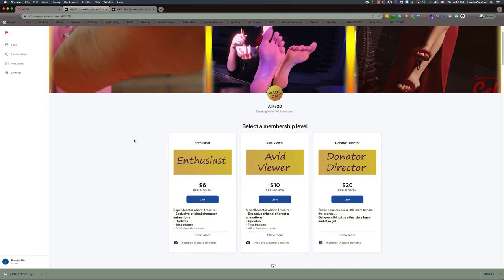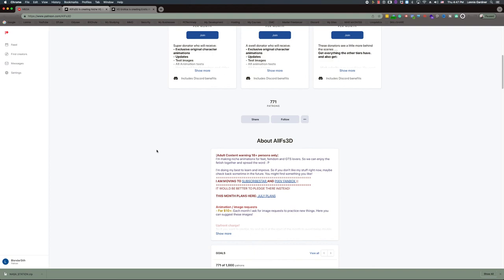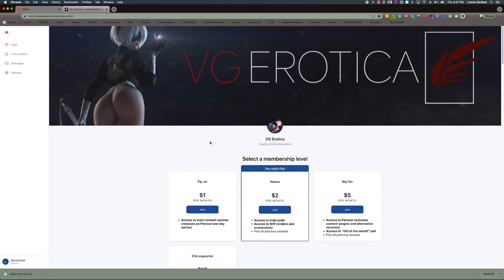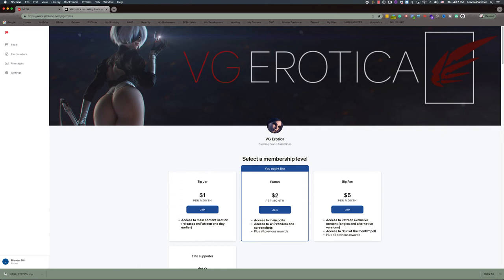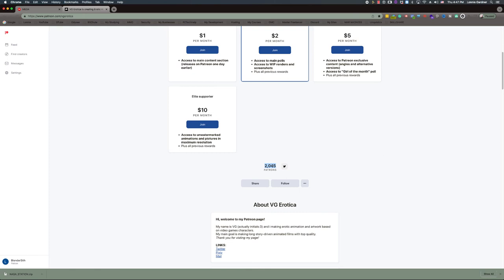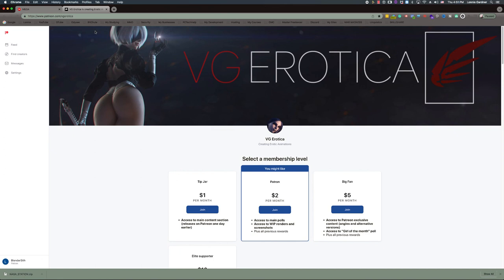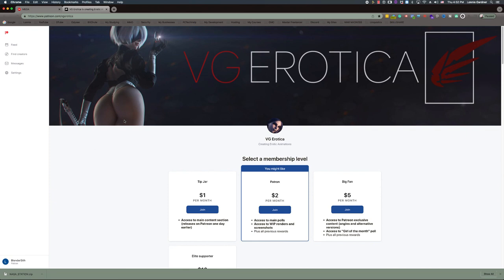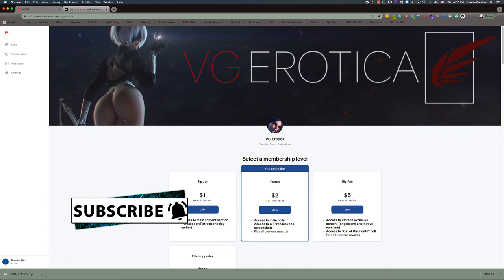Make Money Online with 3D Porn 2 Followup | BlenderSith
Yes, I am back with the MUCH requested Make Money Online 3D Porn Followup. The first one has kicked off pretty good on both YouTube and oddly enough Google search too.

Now, this could be that the videos that I do have on YouTube, they've kept up instead of taking them down so there's that.

But I'M TELLING YOU GUYS, If you want to make GOOD money online 3D Porn is the best way in my opinion BUT, and. BIG BUT!   IT'S NOT EASY.